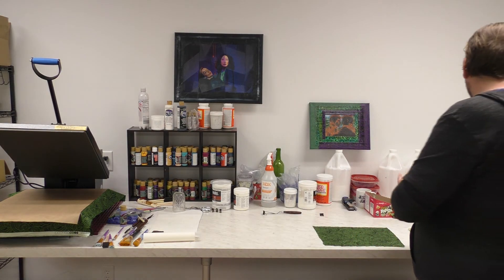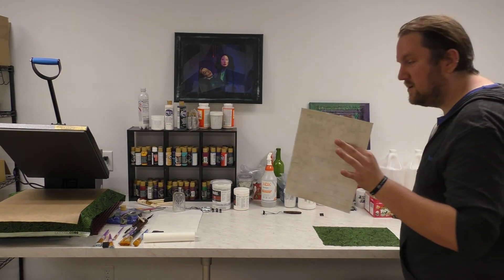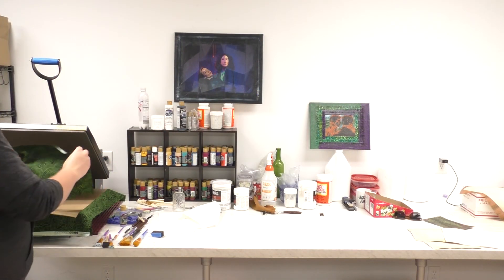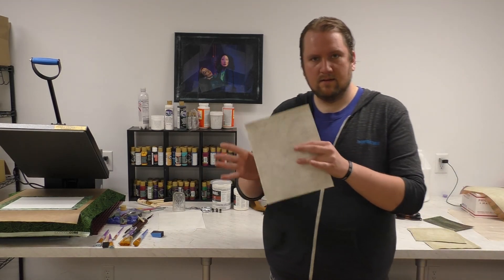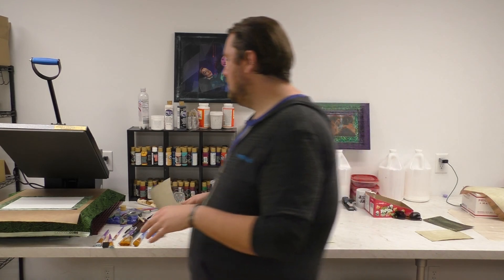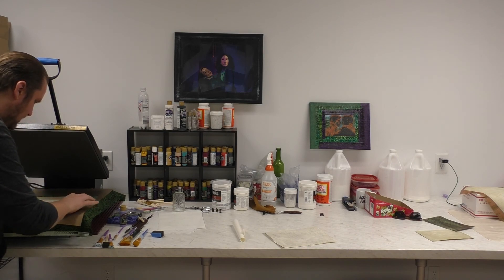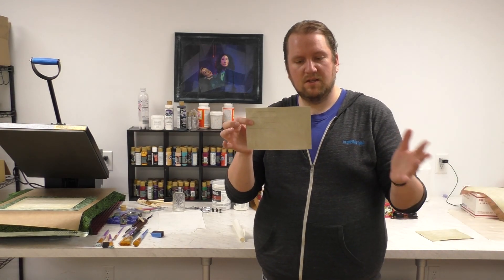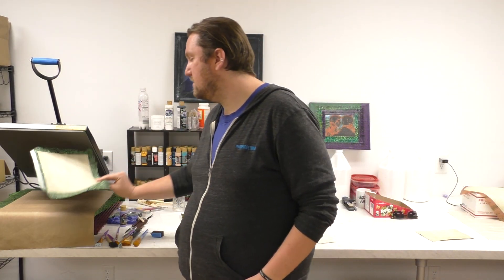5 Minute Nonsense with Eric the Quilter! - Fabric Postcards!!!!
5 Minute Project!

Heavy Heat n Bond
Fabric
Paper
Iron

Template - shorturl.at/ehjq2